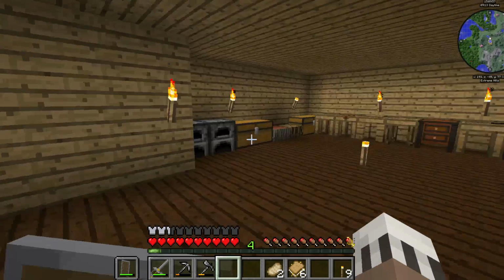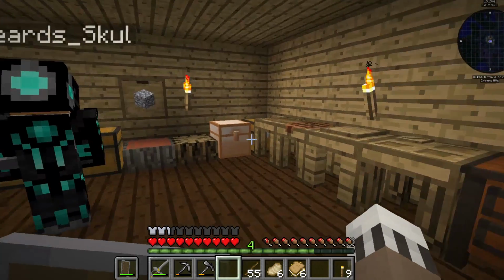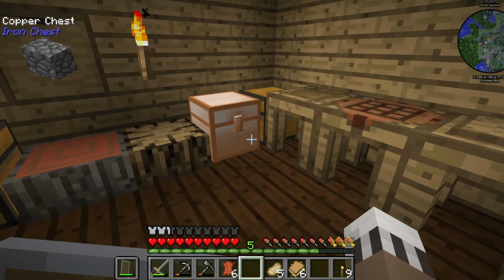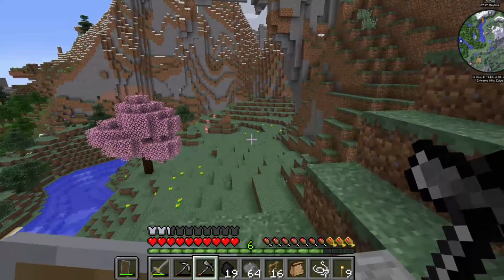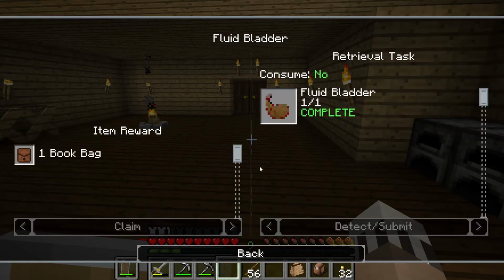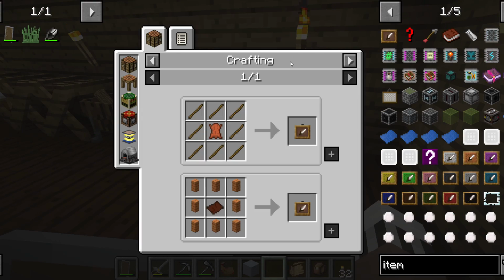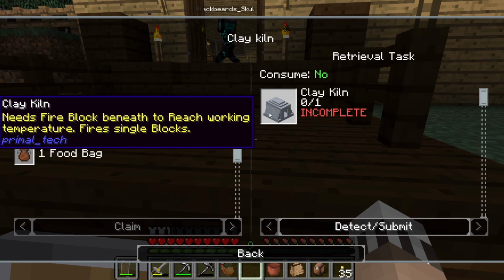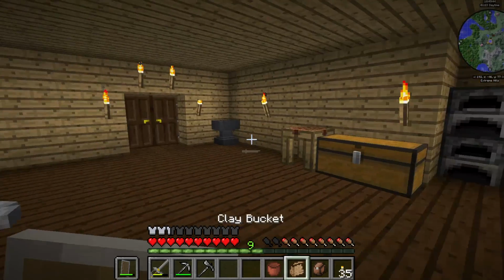Engineer's Life NEW Modpack | Episode 2